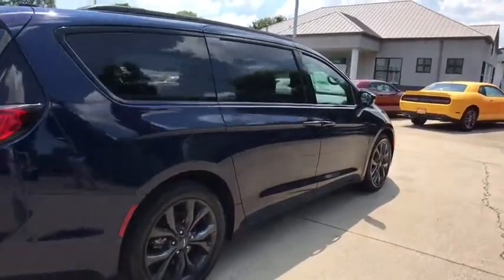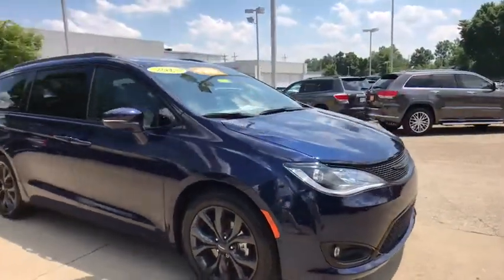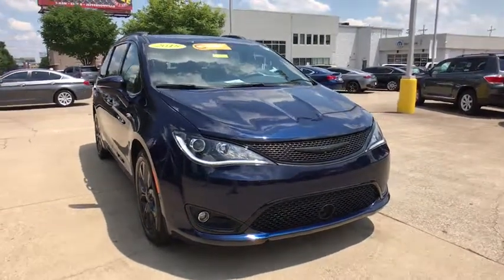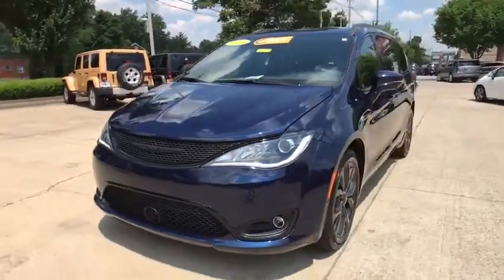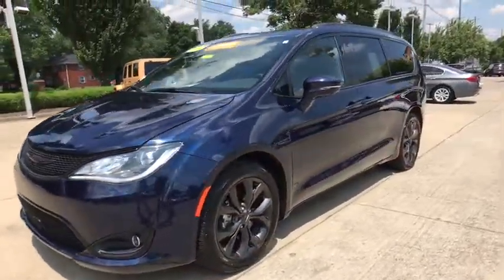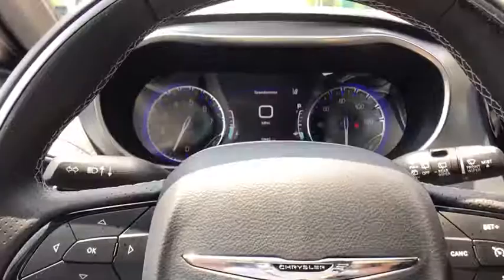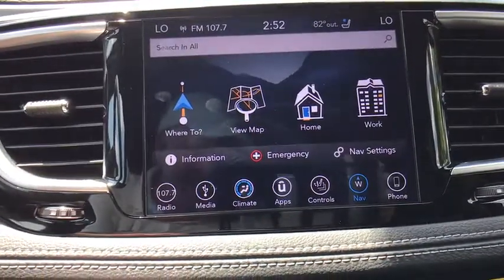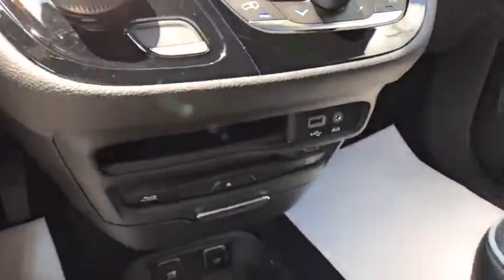2018 Chrysler Pacifica at Oxmoor CDJR | Louisville & Lexington, KY CL3870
Jazz Blue Pearlcoat U 2018 Chrysler Pacifica available at Oxmoor CDJR in Louisville, Kentucky. Servicing the Lexington, Elizabethtown, KY New Albany, IN Jeffersonville, IN area.

Oxmoor CDJR
4520 Shelbyville Rd

Chrysler Pacifica 3.6L V6 24V VVT Certified. CARFAX One-Owner. Clean CARFAX. FACTORY WARRANTY REMAINING, Hands Free Bluetooth Capability, LEATHER HEATED & COOLED SEATS, NAVIGATION, ONE OWNER, PANORAMIC MOONROOF, REAR BACKUP CAMERA, Pacifica Limited, 4D Passenger Van, 3.6L V6 24V VVT, 9-Speed Automatic, FWD, Jazz Blue Pearlcoat, Black/Diesel w/Premium Leather Trim Bucket Seats, 115V Auxiliary Power Outlet, 220 Amp Alternator, 360 Surround View Camera System, 3-Channel Video Remote Control, 3-Channel Wireless Headphones, 3rd row seats: split-bench, Adaptive Cruise Control w/Stop & Go, Advanced Brake Assist, Advanced SafetyTec Group, Auto High-beam Headlights, Auto-dimming Rear-View mirror, Automatic High Beam Headlamp Control, Black Badging, Black Chrysler Grille Wing Badge, Black Day Light Opening Moldings, Black Spear Applique - Rear Fascia, Black Stow N Place Roof Rack, Blind spot sensor: Blind Spot Detection warning, Blu-Ray/DVD Player/USB Port, Body Color Door Handles, Body Color Exterior Mirrors, Dual front side impact airbags, Emergency communication system: SiriusXM Guardian, Falken Brand Tires, Four wheel independent suspension, Front anti-roll bar, Front dual zone A/C, Front fog lights, Full Speed Forward Collision Warning Plus, Garage door transmitter, Heated rear seats, Heated steering wheel, High Definition Multimedia Interface, High-Intensity Discharge Headlights, Knee airbag, Lane Departure Warning Plus, Memory seat, Nappa Leather Bucket Seats w/S Logo, Navigation System, Overhead airbag, Parallel & Perp Park Assist w/Stop, ParkSense Front/Rear Park Assist w/Stop, ParkView Rear Back-Up Camera, Power driver seat, Power Liftgate, Power moonroof, Power passenger seat, Quick Order Package 27P, Radio: Uconnect 4C Nav w/8.4 Display, Rain Sensitive Windshield Wipers, Rear air conditioning, Rear Parking Sensors, Reclining 3rd row seat, Remote keyless entry, S Appearance Package, S Badge, Seatback Video Screens, Split folding rear seat, Steering wheel mounted audio controls, Sun blinds, Telescoping steering wheel, Tilt steering wheel, Touring Suspension, Turn signal indicator mirrors, Uconnect Theater w/Streaming, Upper/Lower Grilles/Blk Surrounds Premium Fascia, Ventilated Front Seats, Video USB Port, Wheels: 20 x 7.5 Aluminum Black Noise. Odometer is 7633 miles below market average! Serving Louisville Kentucky from our 4520 Shelbyville Road location as well as all surrounding areas including Lexington, Shelbyville, Elizabethtown, Clarksville Indiana and Jeffersonville Indiana.